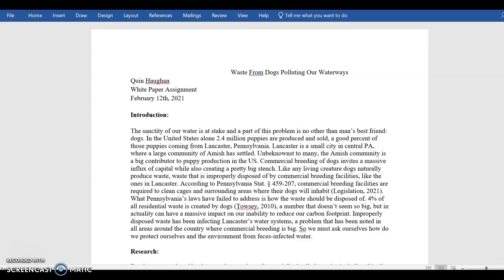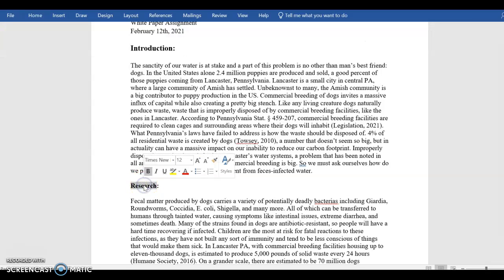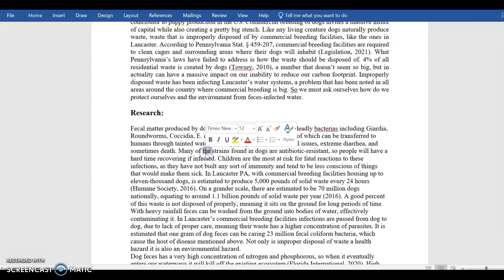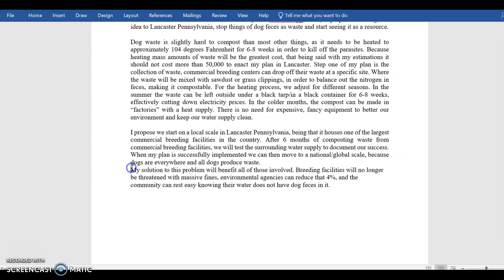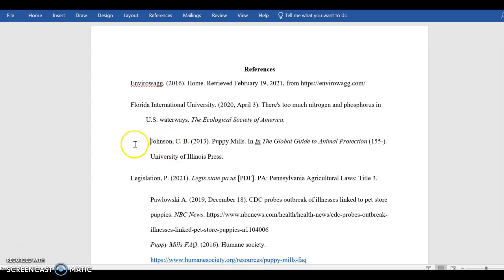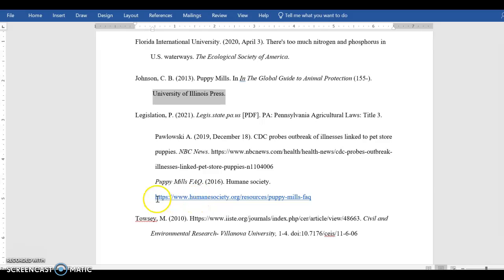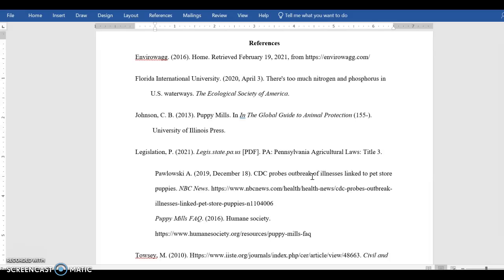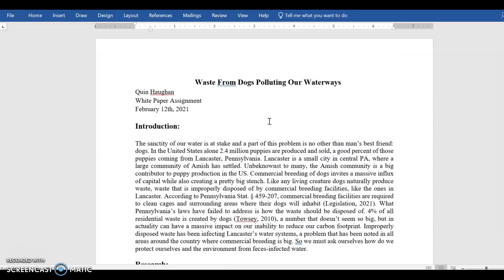Formatting: White Paper